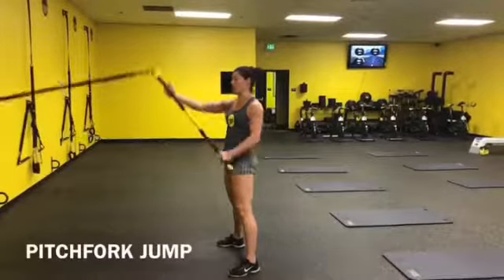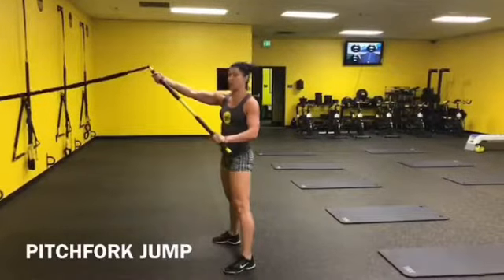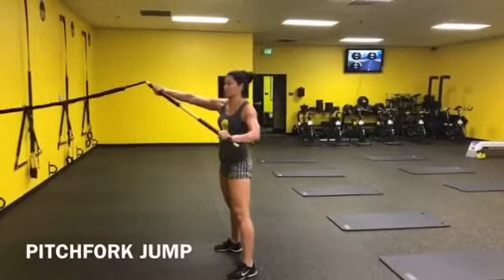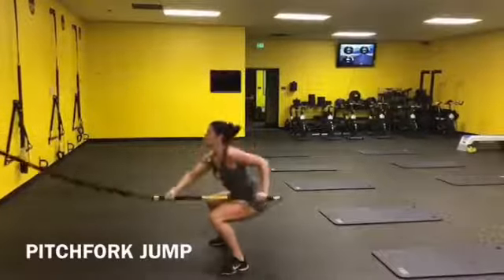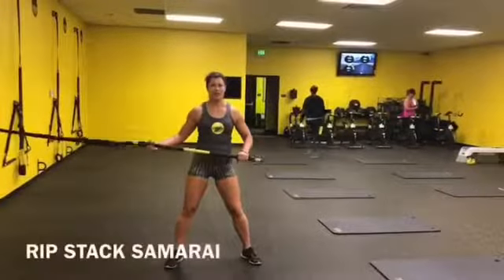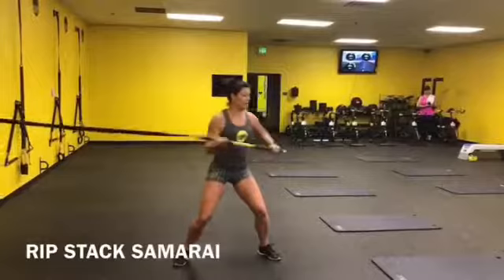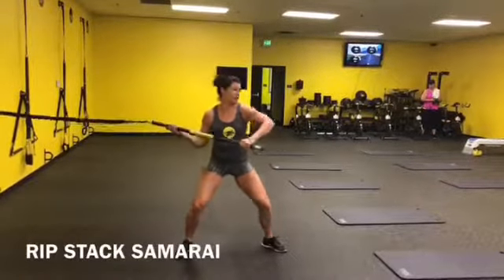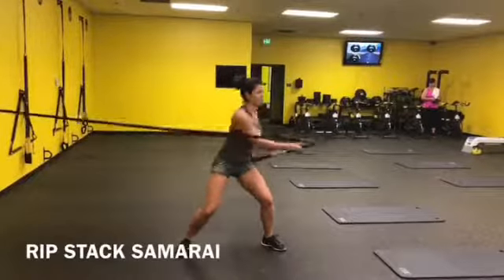RIP TRAINER FOOTBALL DRILLS